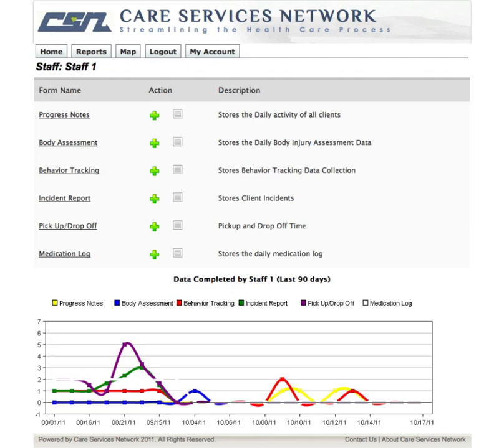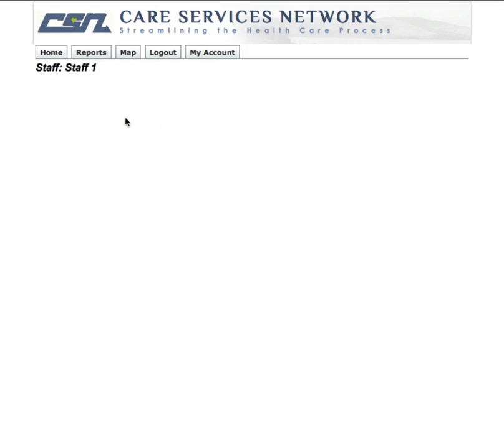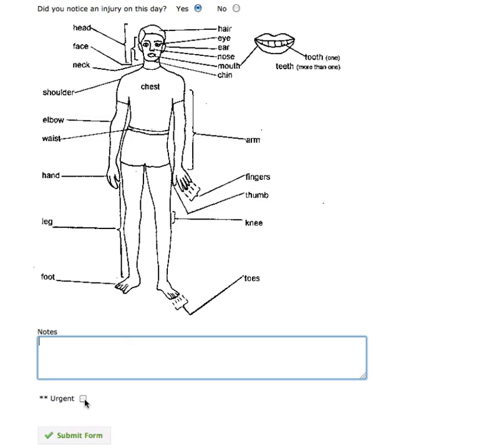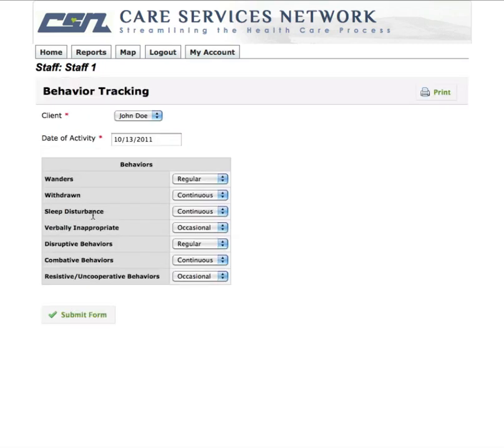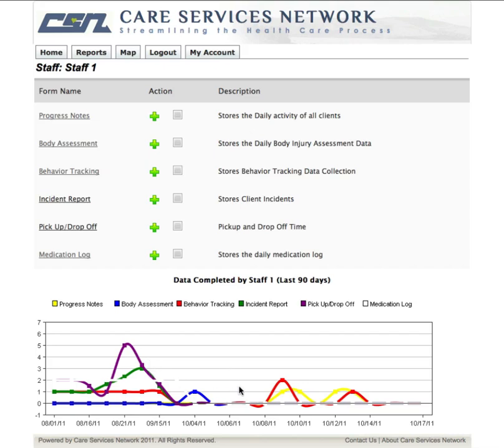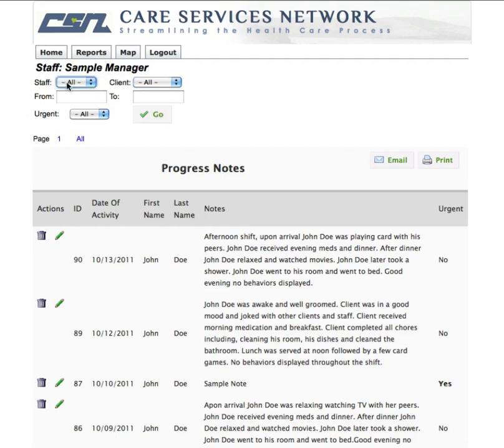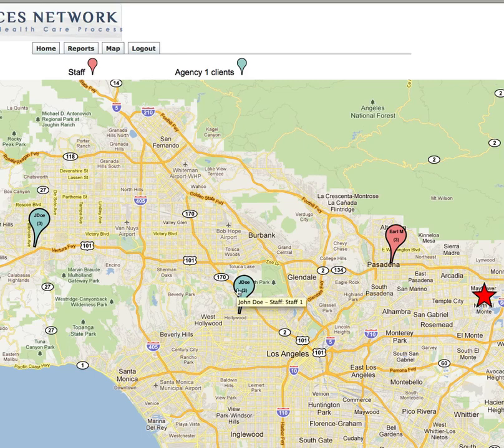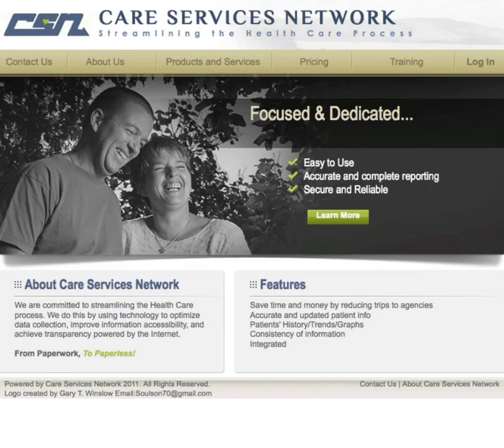Care Services Network Developmental Disabilities Software Demonstration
Adult Day Program and Development disabilities Software for tracking and reporting progress notes, incidents and medication. 100% Web based and can be used on any smart phone, tablet or computer. Simple and effective.  Staff will be able to enter data in the field from their phone.